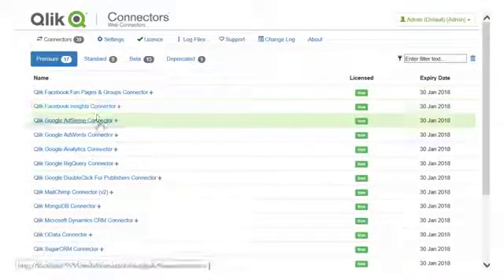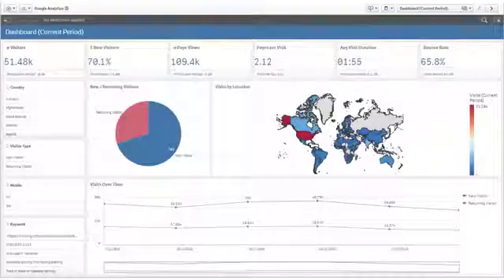Qlik Snippets: Qlik Google Analytics Connector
The Qlik Google Analytics Connector enables collection of data from your Google Analytics account to gain more insights from consolidated views and see the whole story in your web traffic data that is otherwise difficult to see when viewing the GA dashboards in isolation. The Google Analytics connector is part of Qlik Web Connectors - a comprehensive suite of pre-configured connectors for major social media and web-based data sources. They eliminate the need for any in-house connector development or maintenance and allow for quick implementation.